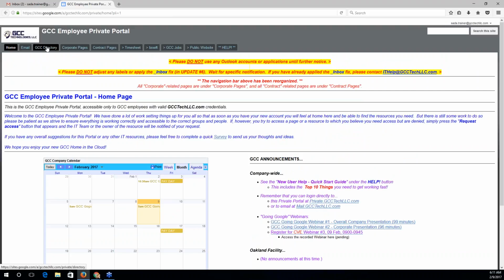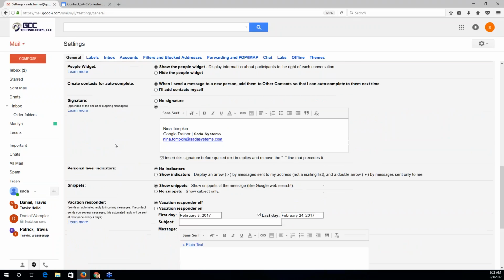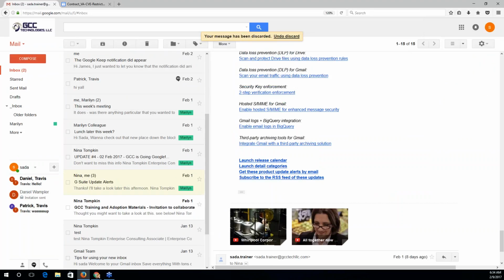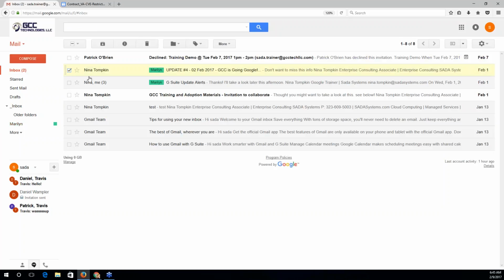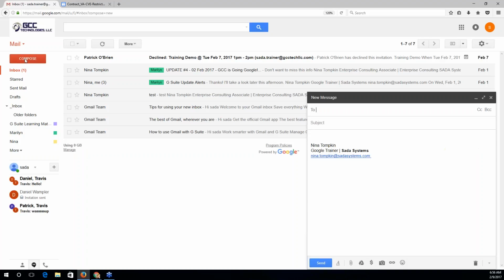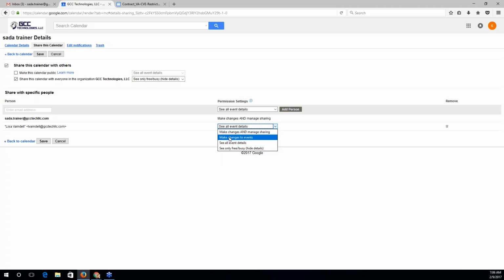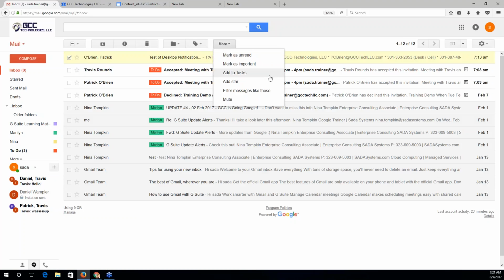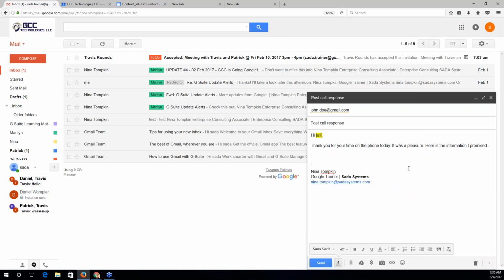GCC Welcome to G Suite at Work! Webinar 3